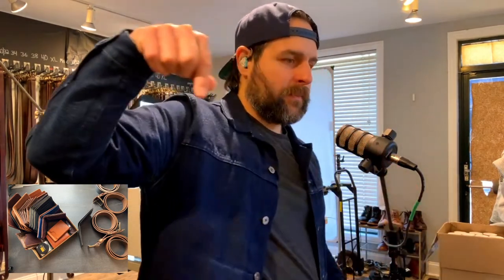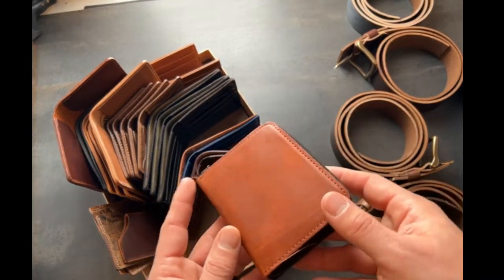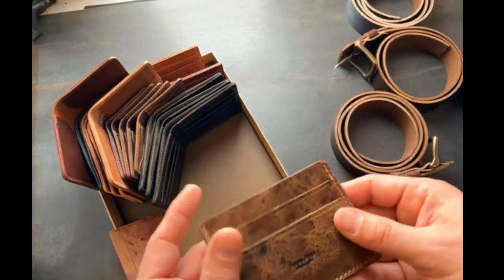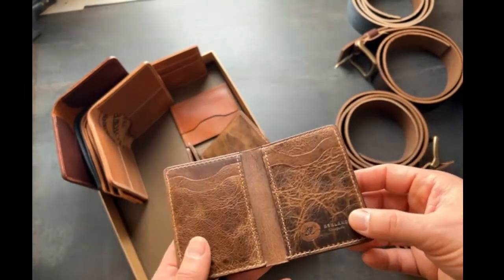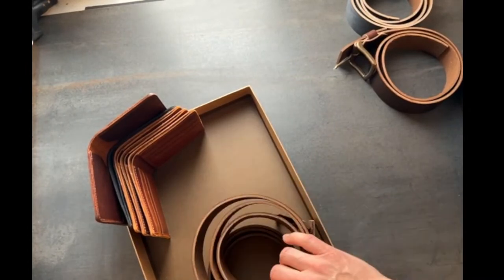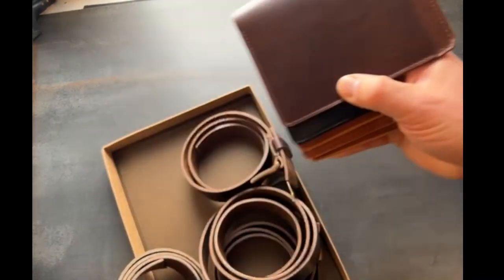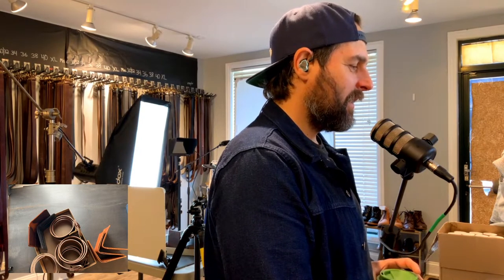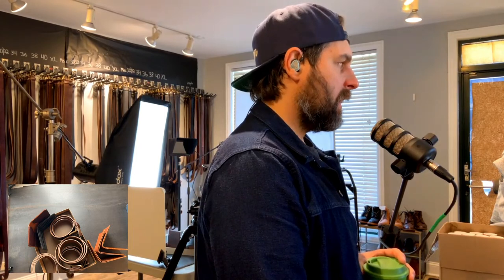LIVE - 100% Black Shell Cordovan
Reviewing your leather goods